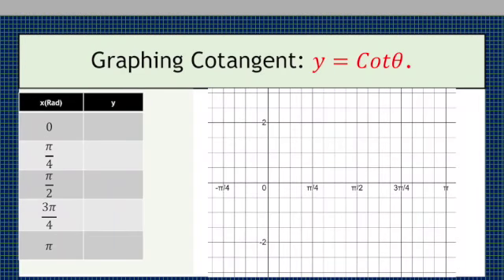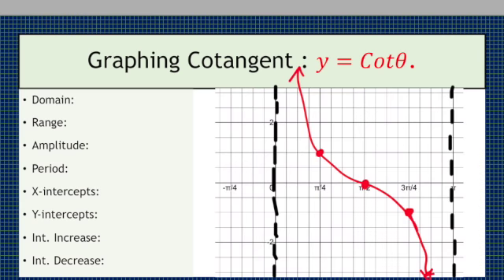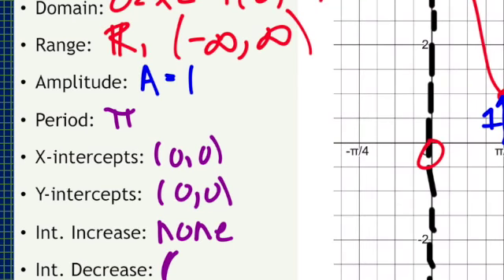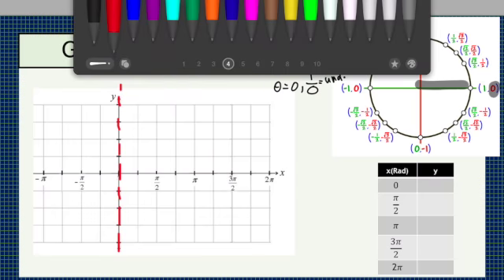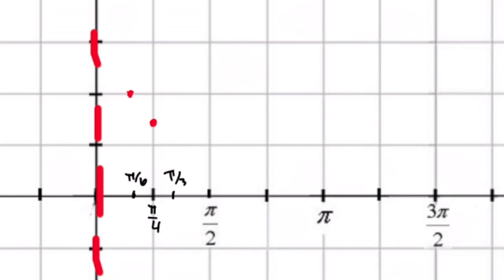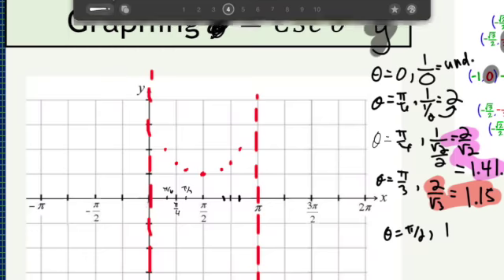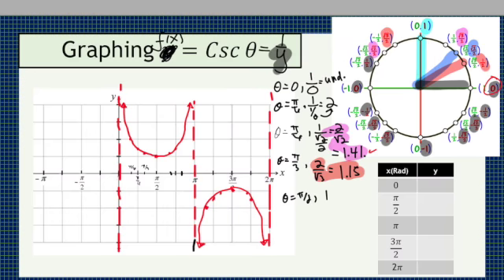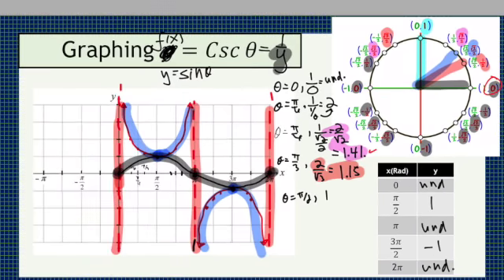Graphing Special Trig Functions(Part 3)